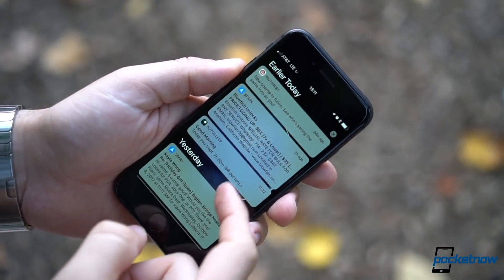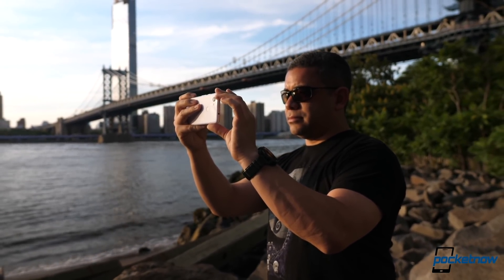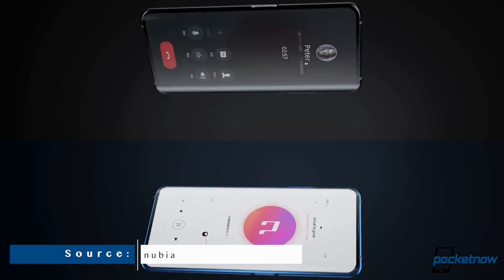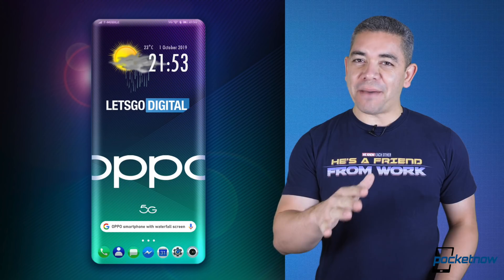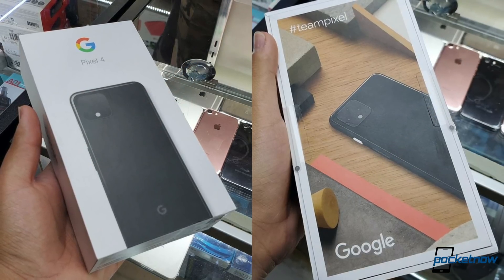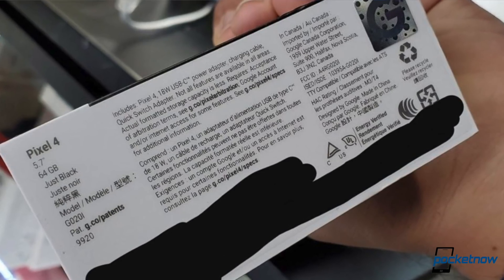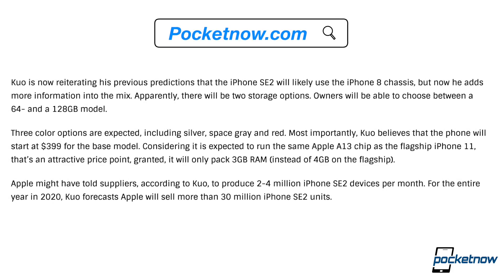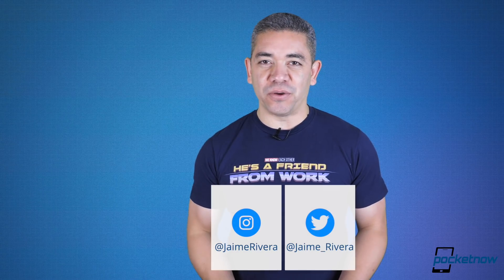iPhone SE 2 is Coming With a HOT Price Tag!?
On Pocketnow Daily, we have some deals for the Google Pixel 3a XL on Best Buy. Nubia's dual screen z20 is available globally for a crazy price tag. A new patent shows that OPPO wants to take waterfall displays to a new level. It looks like Samsung is also planning on making a Galaxy S10 Lite. Of course, we have more leaks of the Google Pixel 4 ahead of tomorrow's event. We end today's show with more reports for the iPhone SE 2 which seems promising.

Stories:
- Google Pixel 3a Deals!
- Nubia's dual-screen Z20 is now on sale for $549
- OPPO wants to wrap the screen completely around all sides of the phone
- Google Pixel 4 retail box leaks ahead of launch
- ‘Oh So Orange’ Pixel 4 breaks cover once again, this time at a Variety event
- Kuo: iPhone SE2 coming Q1 2020, priced at $399

[Video Title]
[Video URL]